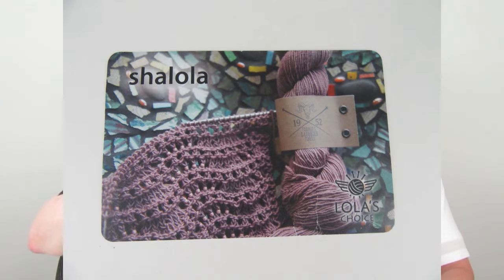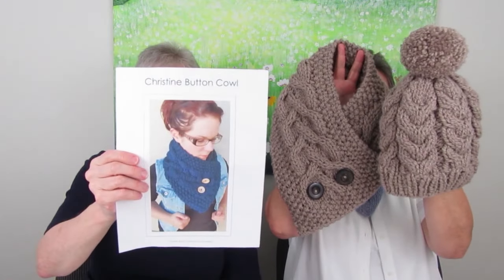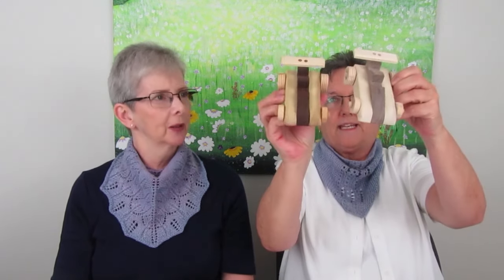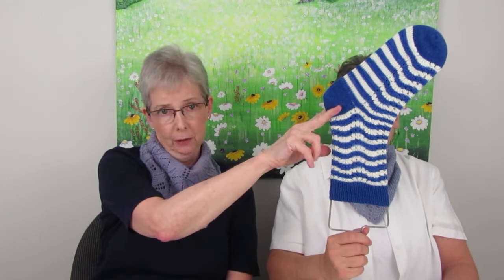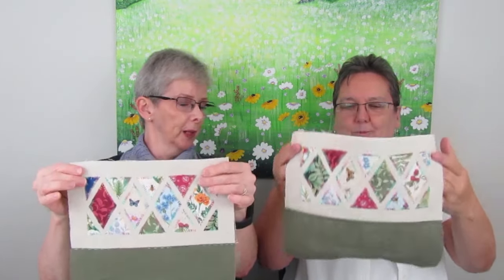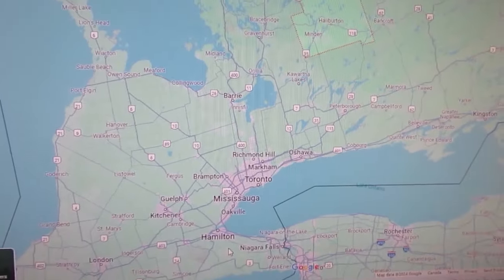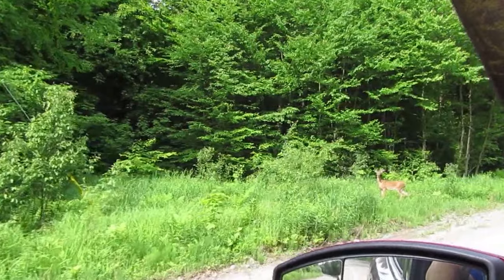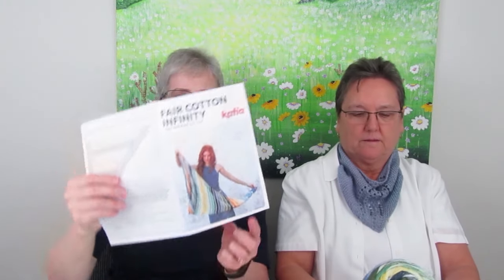MC Knitting Adventures Podcast - Episode #135 - JanKnit's Studio and Yarn Shop, Haliburton, ON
In this episode,  we visit JanKnit's Studio and Yarn Shop in Haliburton, Ontario.  We have a wonderful visit with Janet. She is a talented knitter and quilter.  Her yarn shop is beautiful with many great samples and yarns.

Come and join us as May and I  talk about knitting, woodworking, and other crafts too.

Ravelry Group:  MC Knitting Adventures
Ravelry: mcknitadventures